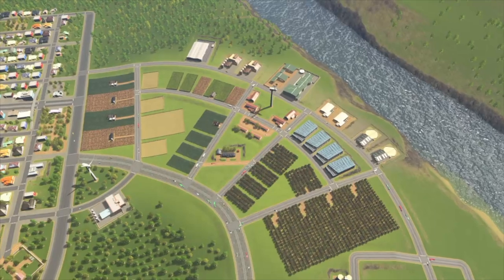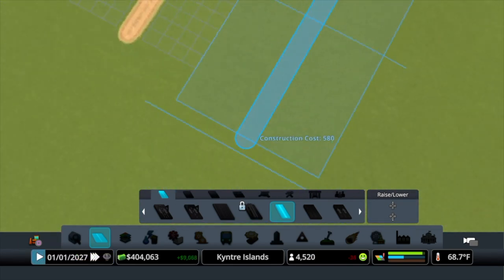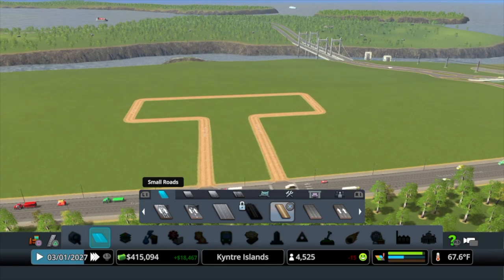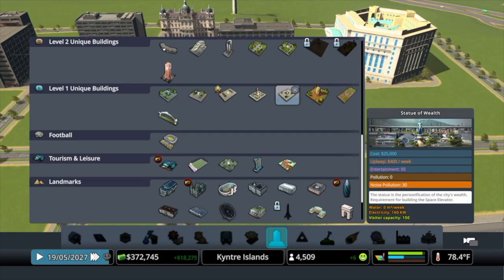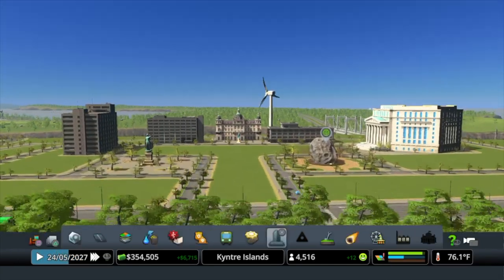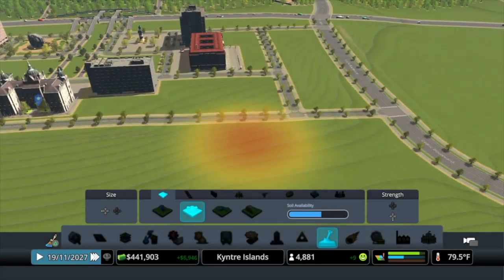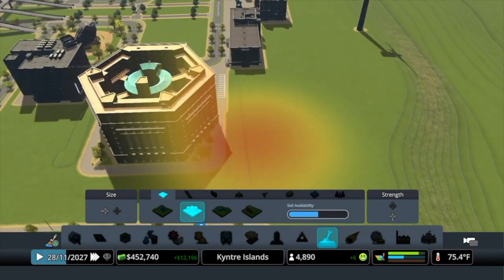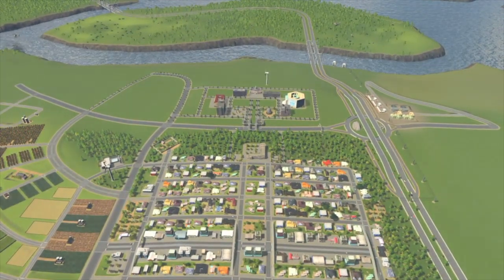Cities Skylines Building a City Center using Unique Buildings PS4 Let’s Play Kyntre Islands S05E06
• Let’s Play
• Season 5 Episode 6
• Map Islands Base Game
• All DLCS
• Grahtles Let’s Play Series 5
• Kyntre Islands
• Building a City Center
• Unique Buildings
• Easy to follow
• Console or PC
• All Vanilla Base Game

Chapters
00:00 Intro
01:00 Clearing the Area
01:50 Highway
08:36 Moving Services
12:38 Overview

Today’s episode we create a start of a City Center. This will be a unique little hub for our residents. I use lots of unique building for this setup! Hope you enjoy!
Please join me in this new adventure and help me to grow this city.

If you have any questions, you could always leave them in the comments below and I will get back to you ASAP.
I have also made playlists on my channel to make it more convenient for my watchers to find content they are interested in. Thanks, Grahtles!
Music

Here is a list of all the DLCs that are available and that I use in my game:
Cities: Skylines Expansion Packs:
Cities: Skylines Sunset Harbor DLC, Cities: Skylines Industries DLC, Cities: Skylines Mass Transit, Cities: Skylines Campus DLC, Cities: Skylines After Dark, Cities: Skylines Snowfall, Cities: Skylines Natural Disasters, Cities: Skylines Green Cities, Cities: Skylines Parklife,
Cities: Skylines Concerts, Cities: Skylines Train Stations, Cities: Skylines Bridges and Piers
Cities: Skylines Content Creator Packs:
Cities: Skylines Pearls from the East, Cities: Skylines Carols, Candles and Candy, Cities: Skylines Modern City Center, Cities: Skylines Modern Japan, Cities: Skylines University City, Cities: Skylines High-Tech Building, Cities: Skylines European Suburbia,
Cities: Skylines Radio Packs:

Games I love to Play: Cities: Skylines, House Flipper, Minecraft, Sims 4, Planet Coaster, The Tenants and more…